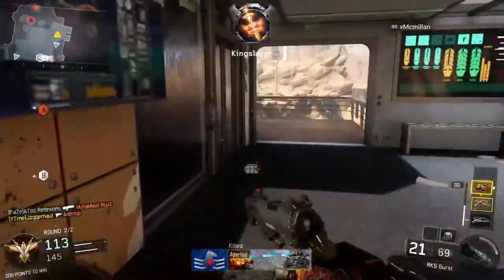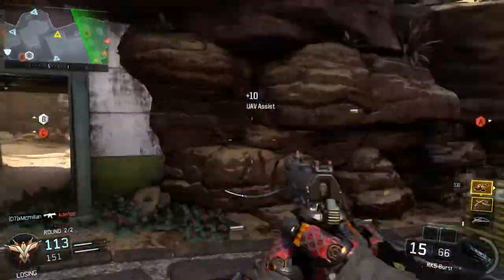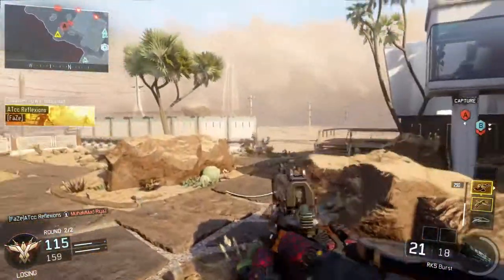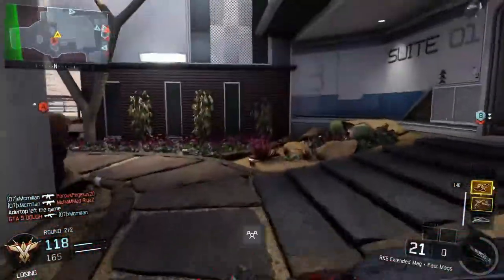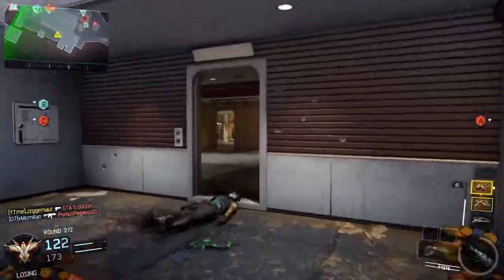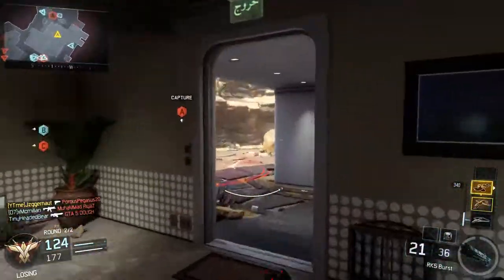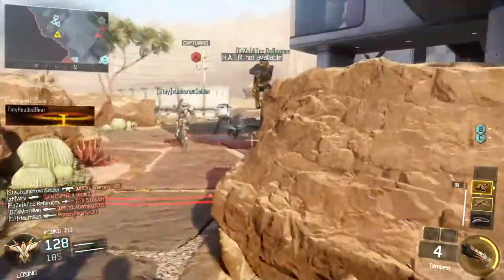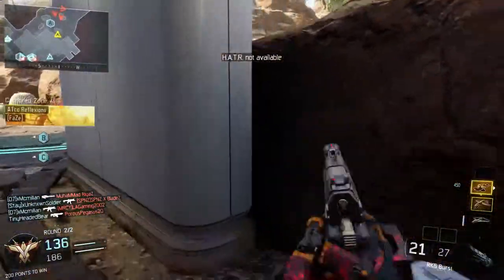Sub Requested Gameplays EP2! 'Pistol Nuclear!' RK5 Nuclear!